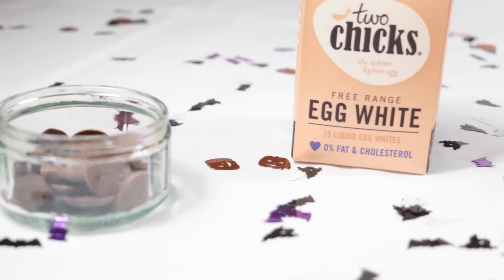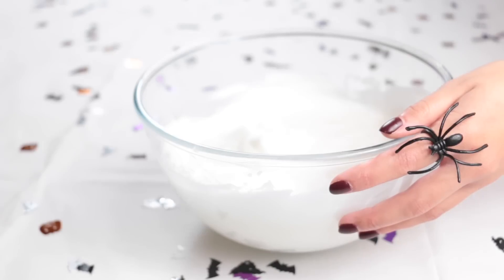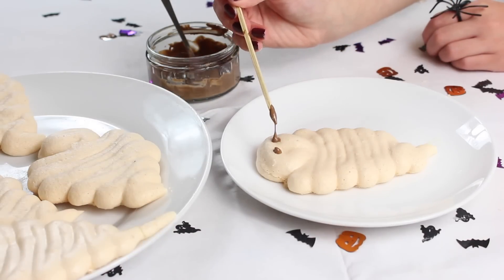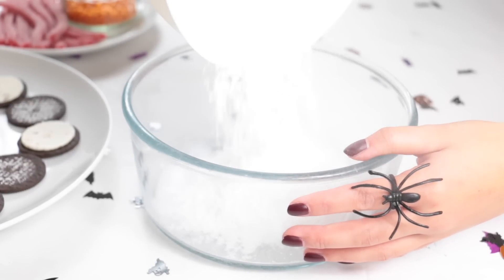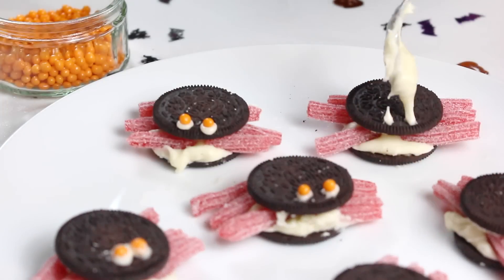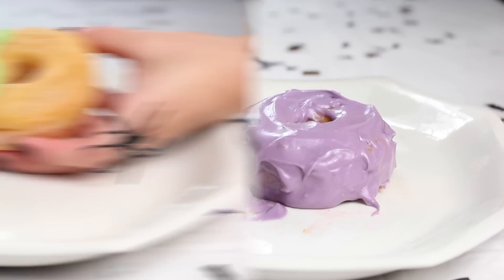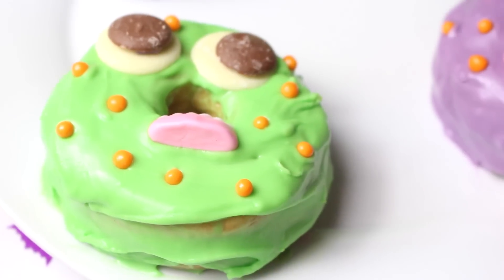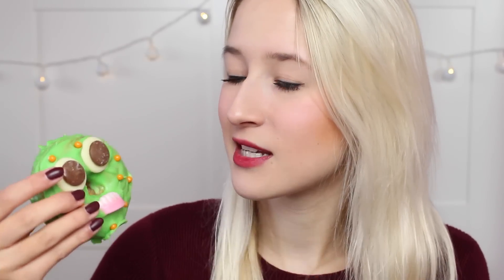DIY Halloween Treats | sophielouisebeauty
I attempted to make some quick and easy halloween snacks! :D ♡

INGREDIENTS
Meringue Ghosts:
-150g (5oz) egg whites
-300g (10oz) caster sugar
-chocolate (for melting)

Oreo Spiders:
-6-8 oreo biscuits
-50g (1 + 3/4 oz) butter
-100g (3 + 1/2 oz) icing sugar
-3 drops of vanilla extract
-strawberry laces
-small round sweets

Doughnut Monsters:
-4 doughnuts
-icing sugar
-food colouring (purple and green)
-giant white chocolate buttons
-milk chocolate buttons
-teeth sweets
-orange sugar balls

Check out the full track here along with her other music